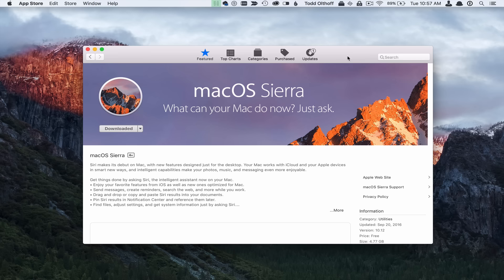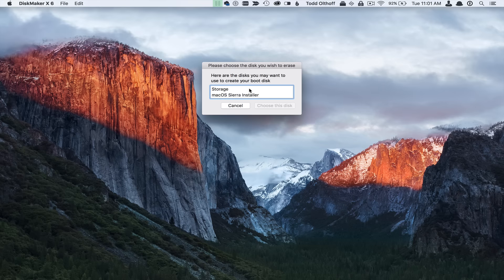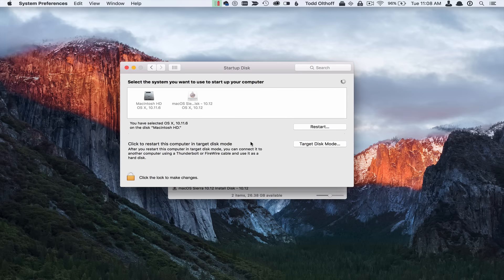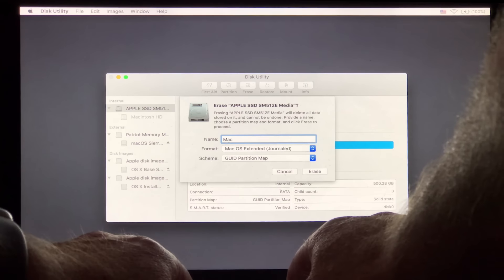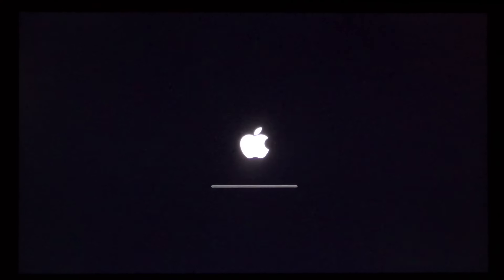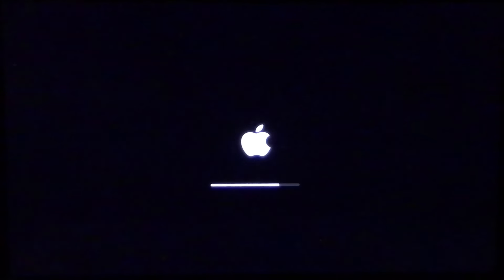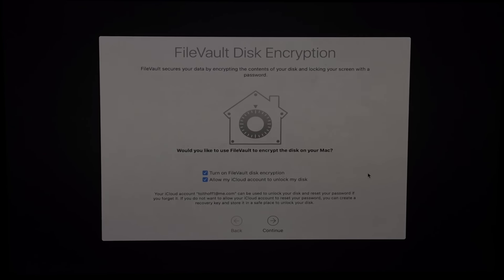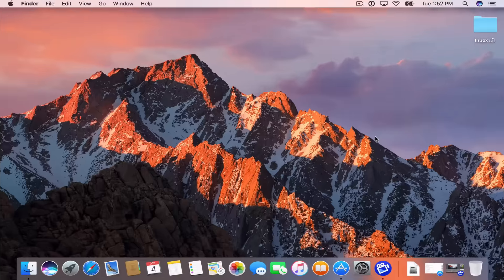MacOS Sierra Part 3: Clean Install macOS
In this screencast I walk you through how to do a clean install of macOS Sierra. For those of you who may want to start over due to either many years of upgrades or due to issues you may be experiencing, I show you how to do a clean install step by step. I show each of the screens as they come up as well as letting you know how long it takes for each step of the process to finish.